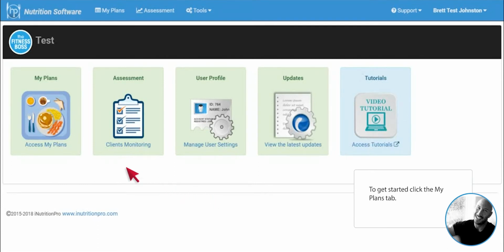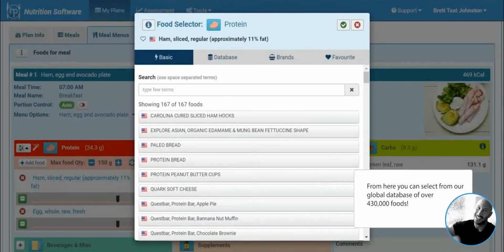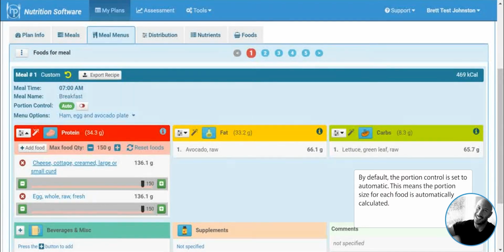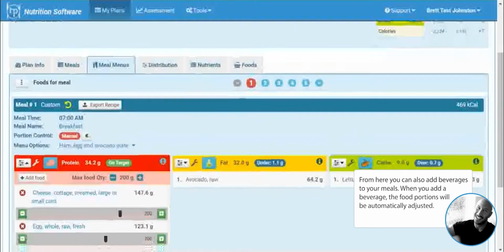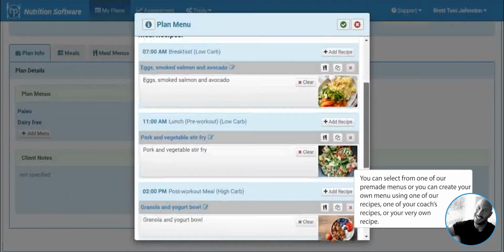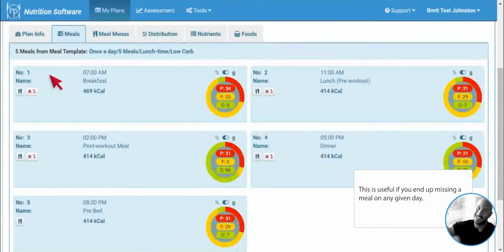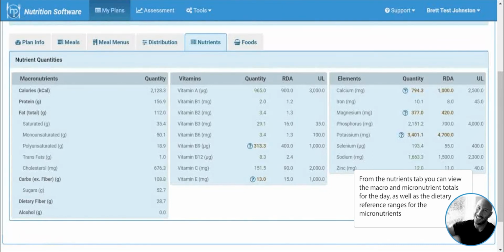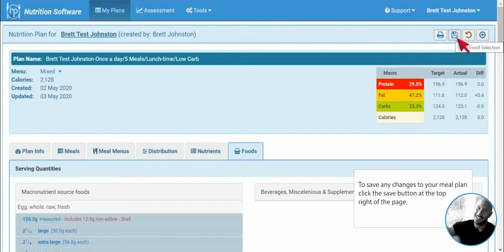Client Quick Start Guide